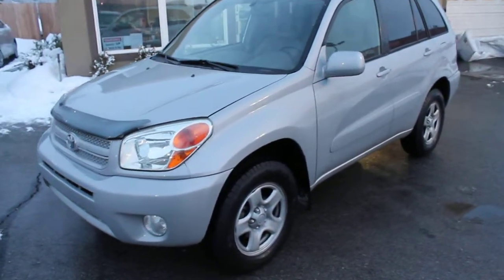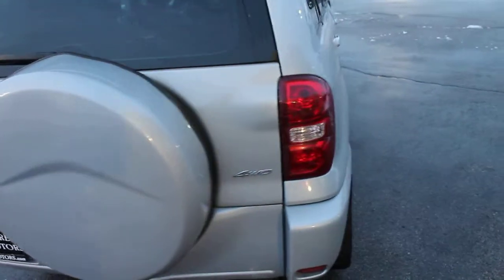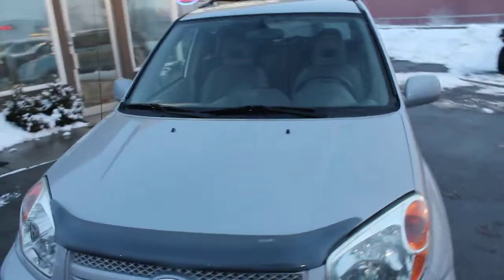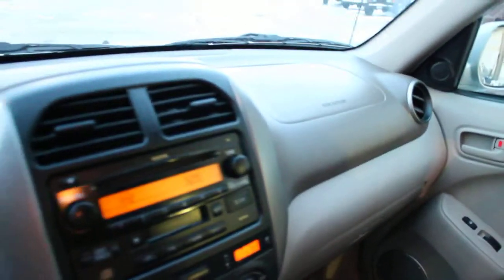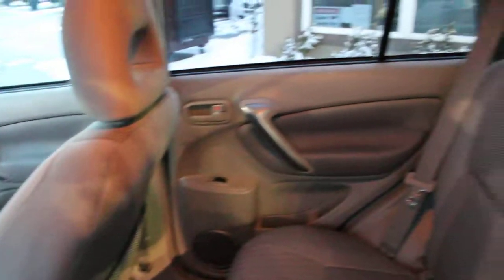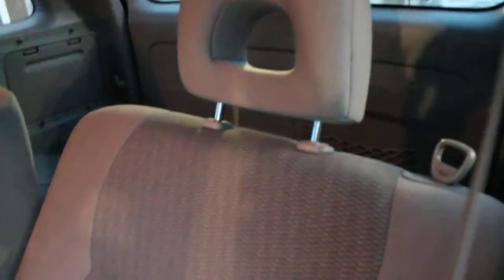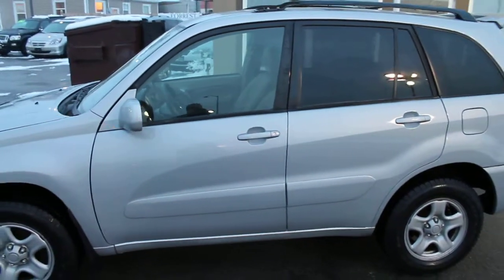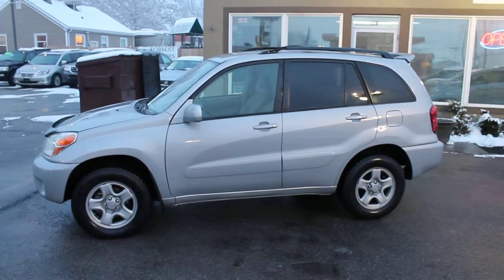6426 2004 Toyota RAV-4 AWD Automatic 81k Miles